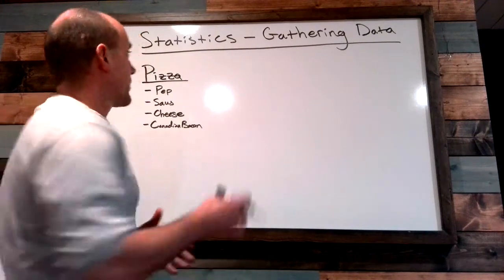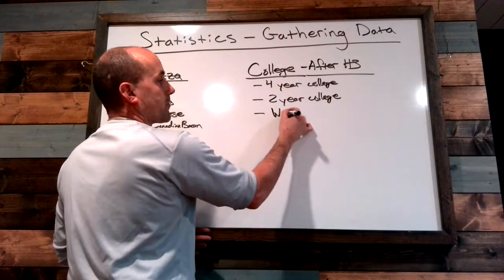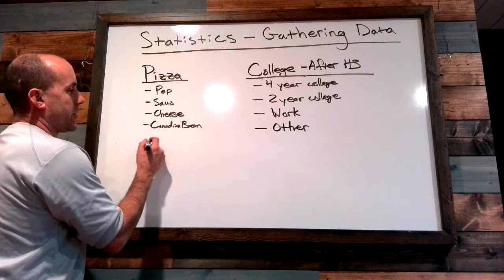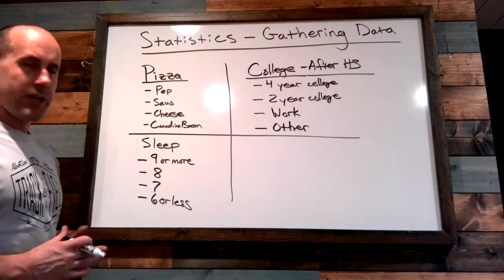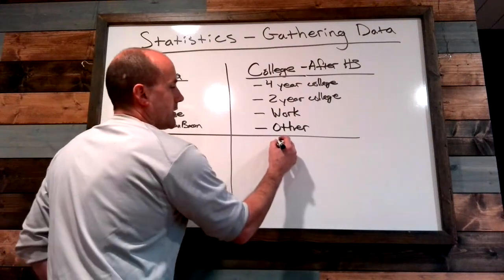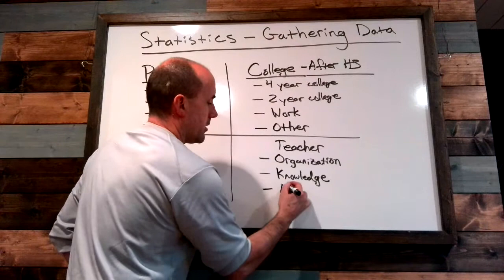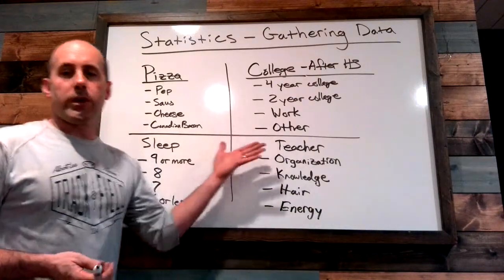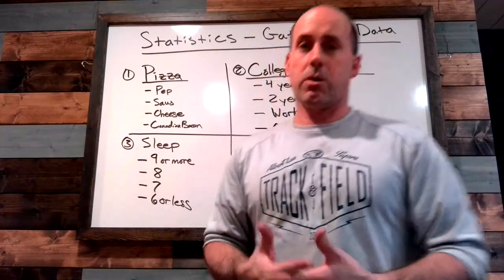Statistics Distance Learning Week 1 Video 1 Gathering Data